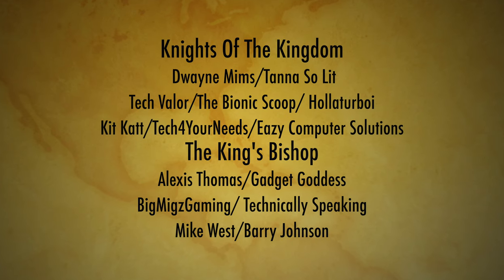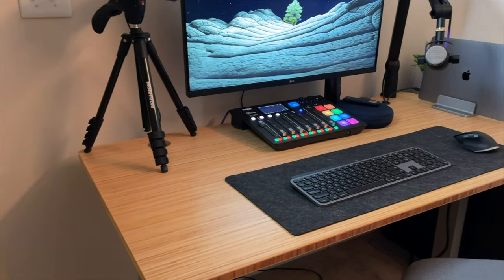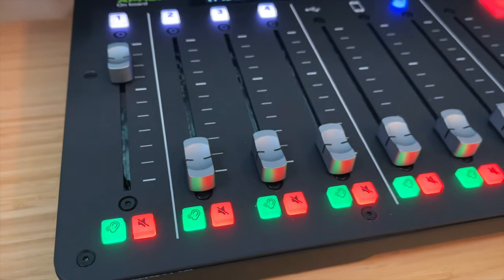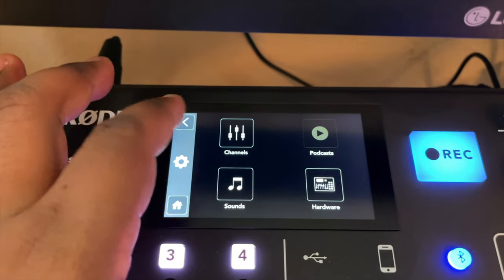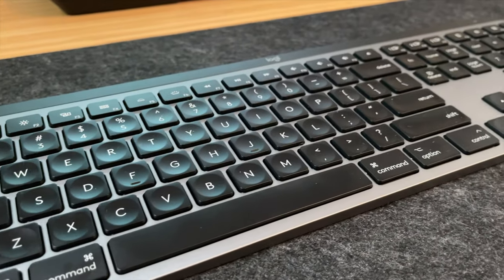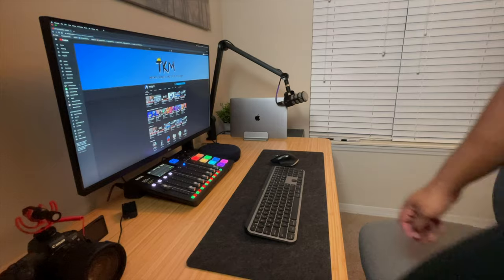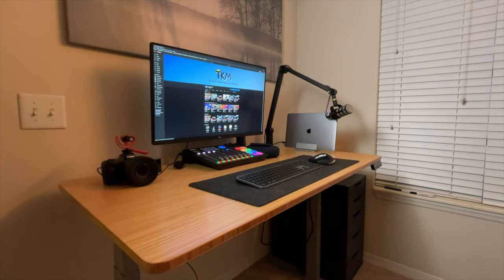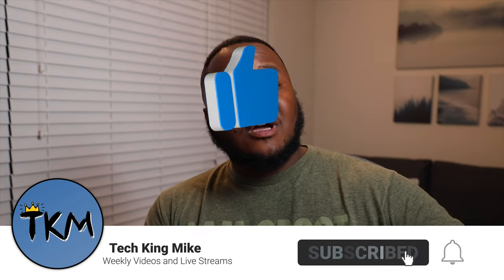Building the Ultimate All In One Video Live Stream Desk Setup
My desk setup has gone through a lot of changes over the last year and I'm ready to show you all the finished product!

Desk Items:
Sony XM4s
Lg E3go 32 inch
Omoton stand
Rodecaster Pro
Blue Compass
Rode Pod Mic
Mx Keys For Mac
Mx Master 3 For Mac
FireBee Desk Pad

Gear I Use To Create My videos:
Canon EOS R
Canon RF 24-105 F 4.0 L
Camera and Kit Bundle
Manfrotto Tripod
GoScope Camera case
Ravpower Battery

Like the Music?